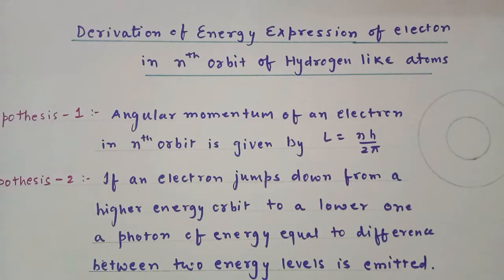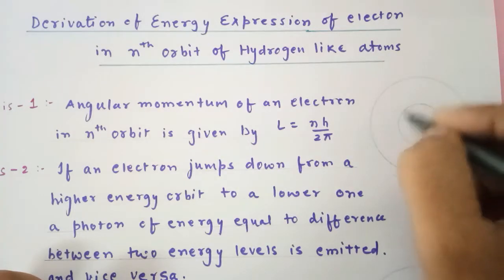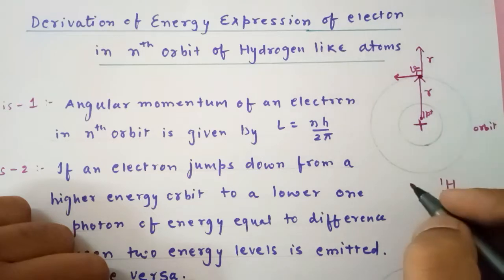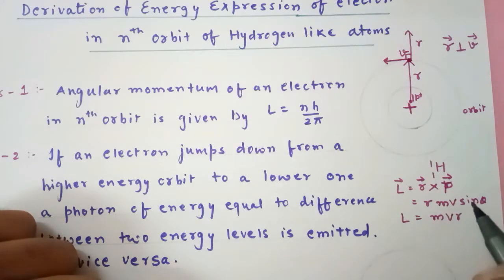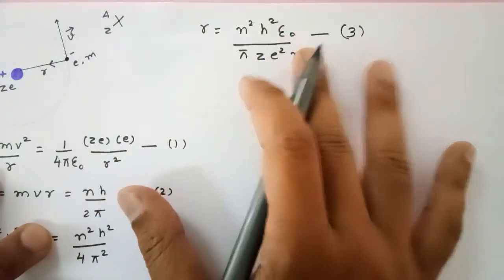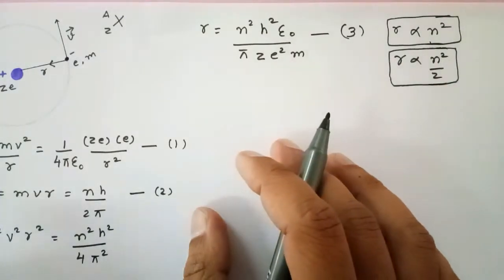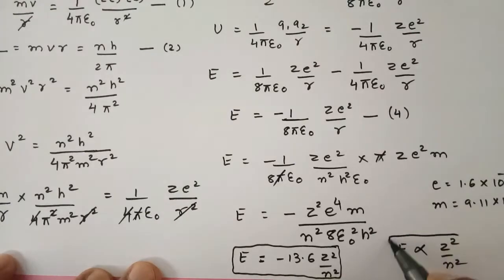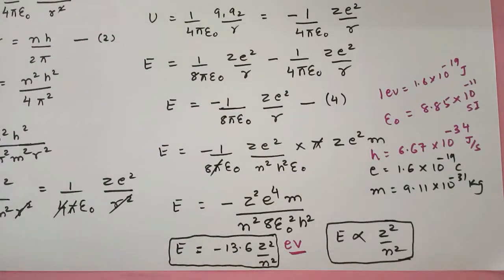Class 12 Atoms Physics Energy expression for an electron in nth orbit of H like atoms (Bohr's Model)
Simple explanation to energy expression for Bohr's model for grade 12 students aspiring for IIT JEE NEET. For A-levels, CBSE, IB ISC students as well.

Chapter : Atoms